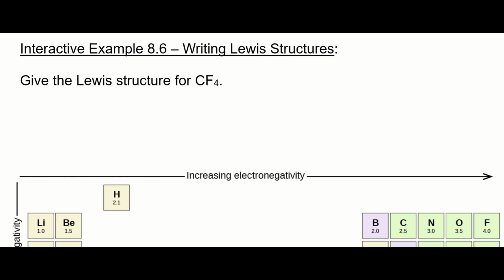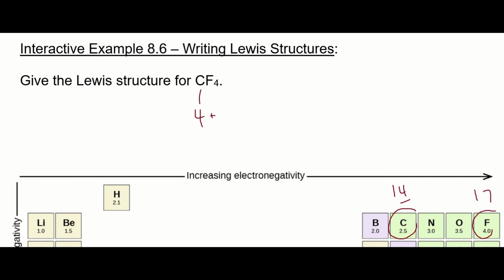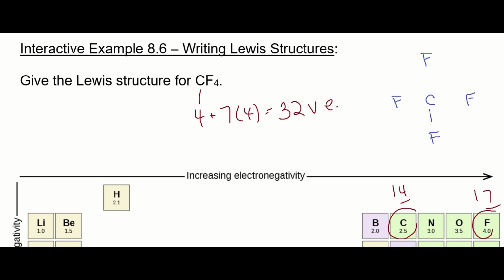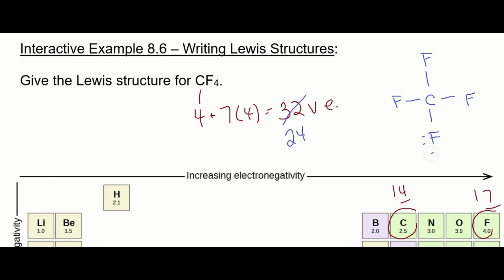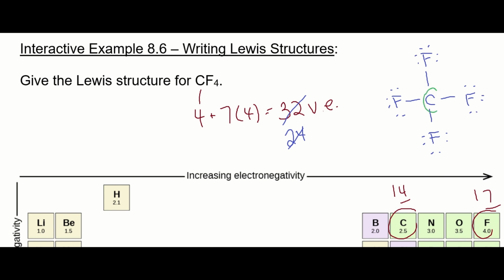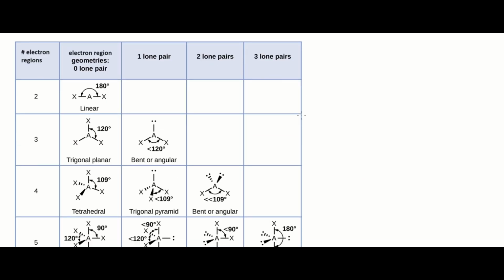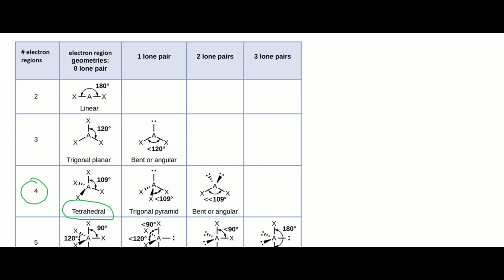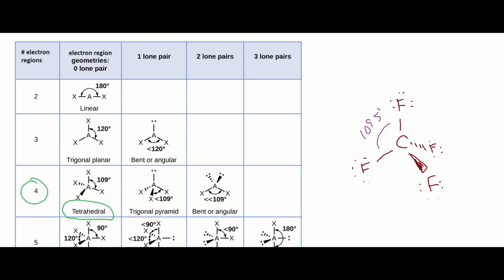Lewis Structure, VSEPR Geometry for Carbon Tetrafluoride, CF4 | Localized Electron Model | Nonpolar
Chapter 8, Interactive Example 8.6 – Writing Lewis Structures:
Give the Lewis structure for each of the following.
e. CF4